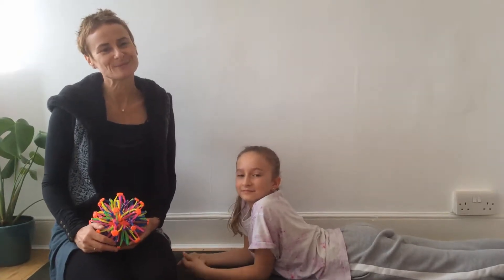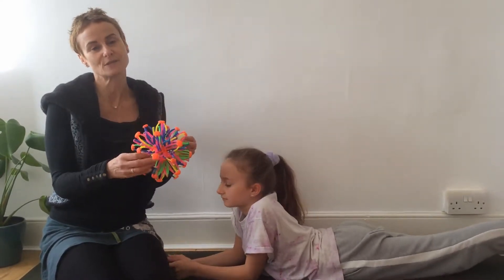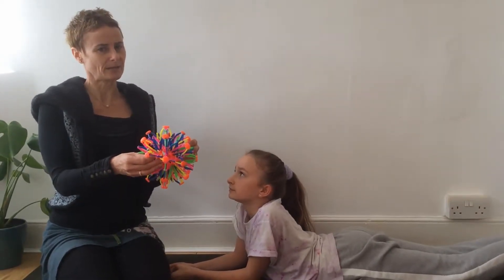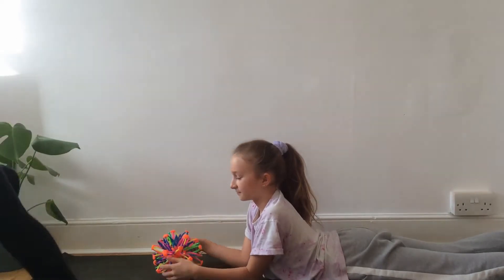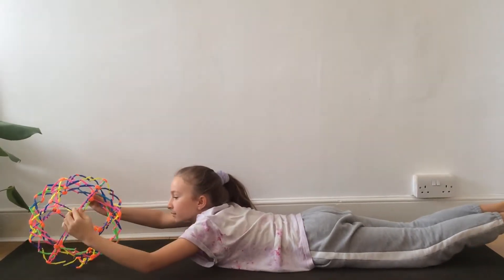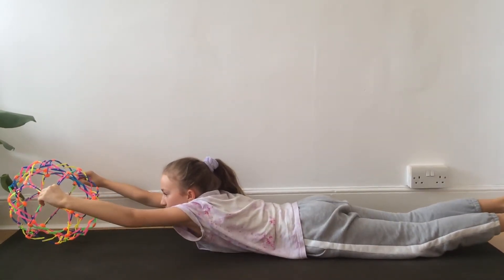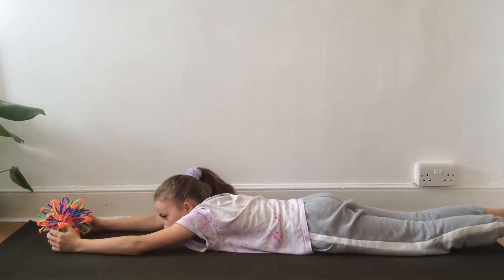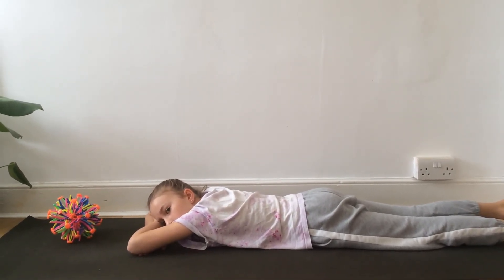Strategies for Autism: Cobra with expandable ball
Mel Campbell is an Occupational Therapist, Advanced Sensory Integration Practitioner and Yoga Teacher